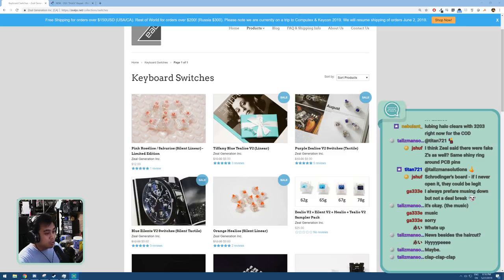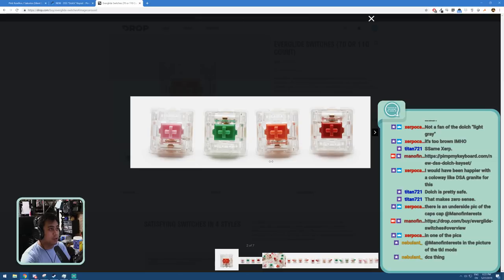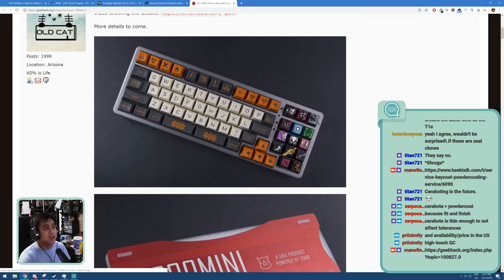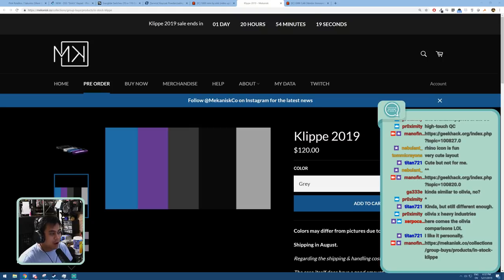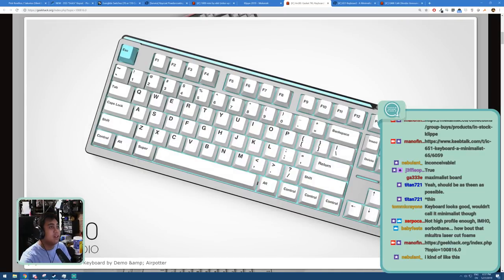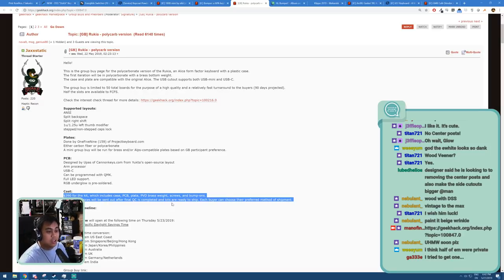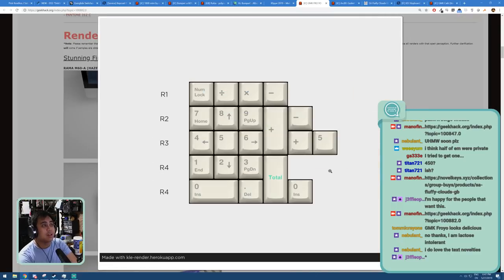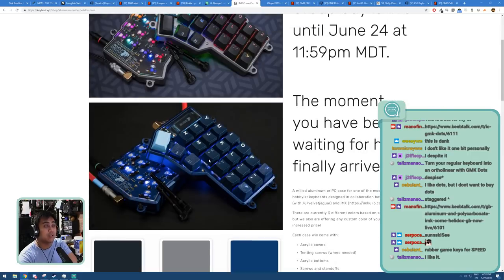This Week in Keyboards LIVE 5/27/19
Livestreams Every Monday and Wednesday!